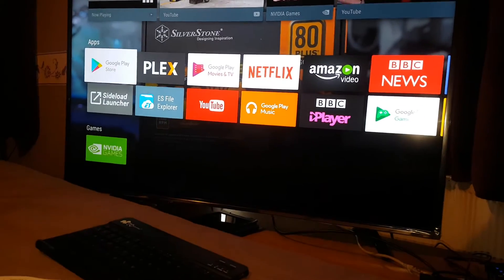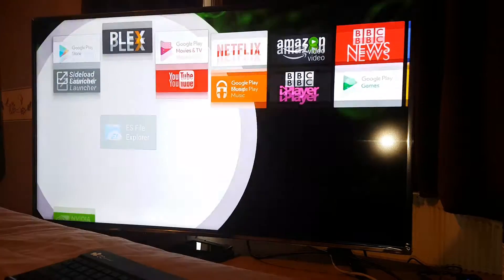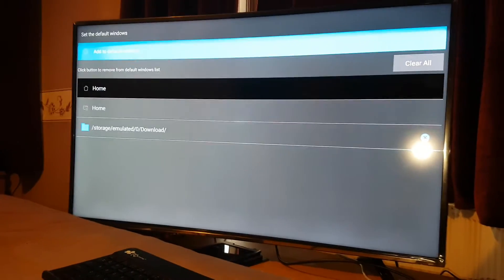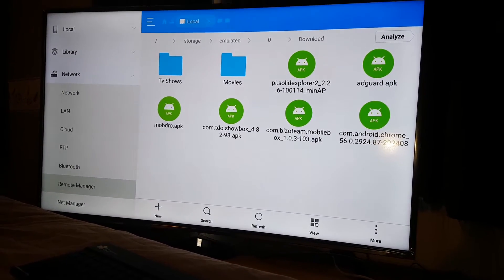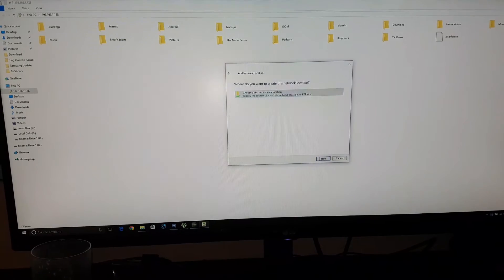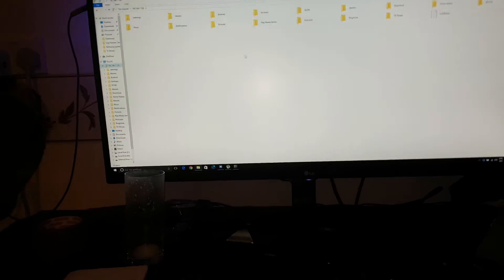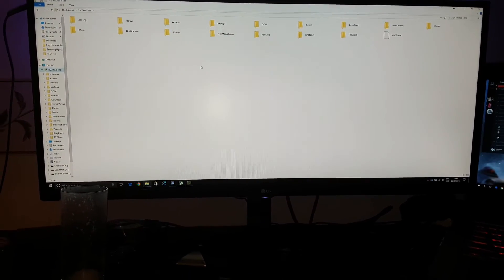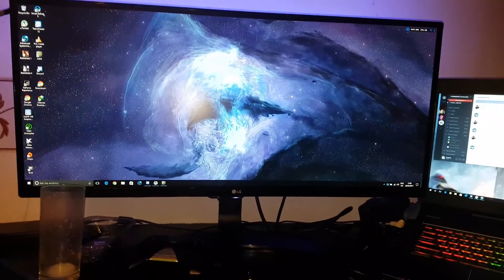Nvidia Shield Tv Pro Network Problem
Not able to see shield Tv on Your network
Or not able to transfer files on your network
Heres the solution